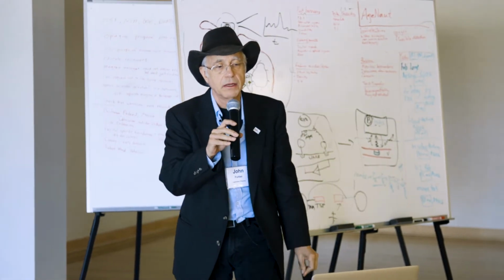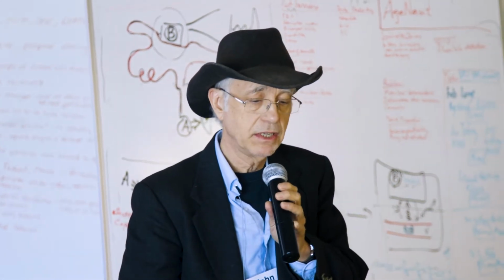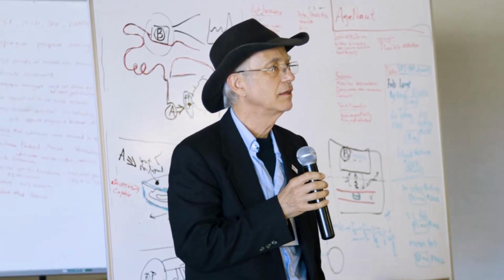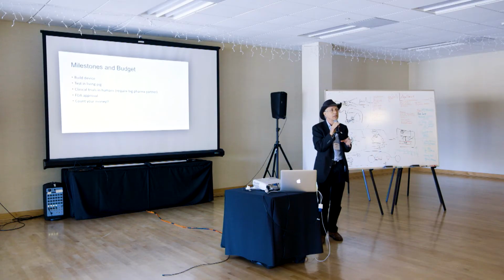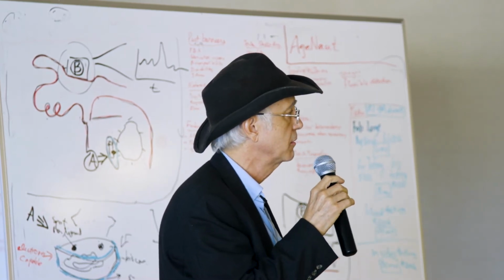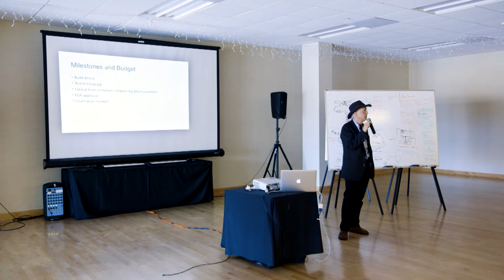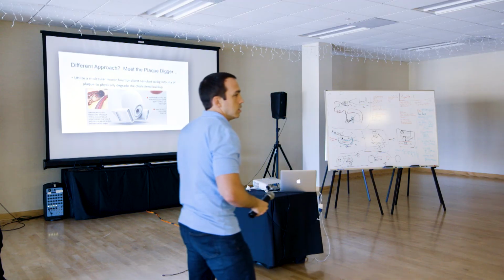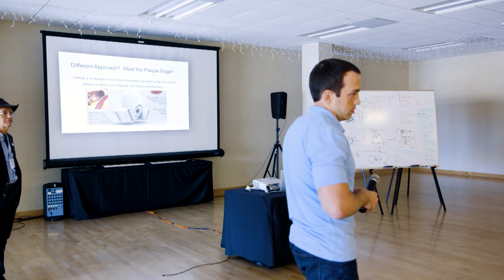John D. Furber - Plaque Digger!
This presentation was recorded during the workshop « Atomic Precision for Healthspan and Longevity ».

A multidisciplinary group of specialists in healthspan and longevity research collaborated with those tackling the challenges of atomically-precise 3D structures and molecular machines, including construction pathways using chemistry, applied physics, biochemistry, molecular biology, and engineering.

Areas to be addressed include furthering the human healthspan via the design and construction of complex structures and molecular machines built via organic and inorganic synthesis; objects and devices constructed from DNA, RNA, proteins, or biomimetic polymers; construction via scanning probe; and other approaches to building with increasing precision from the bottom up.

About Foresight Institute:

Foresight Institute is a 501(c)3 non-profit organization dedicated to steering transformative technology towards futures of Existential Hope.